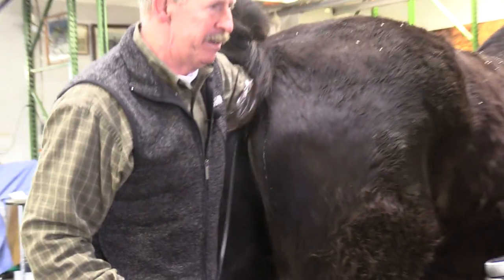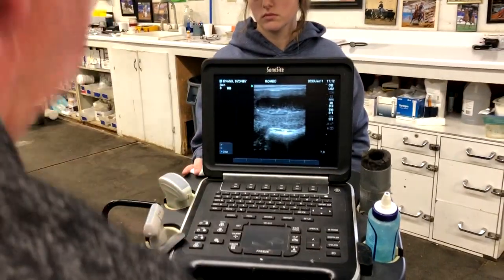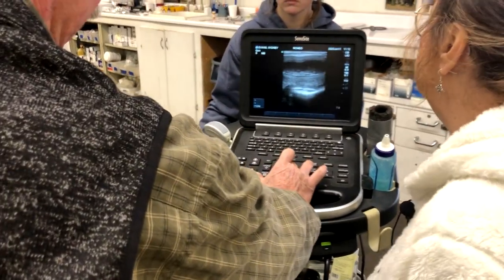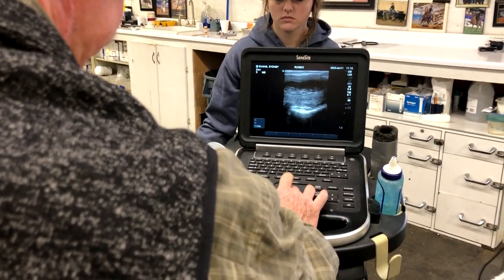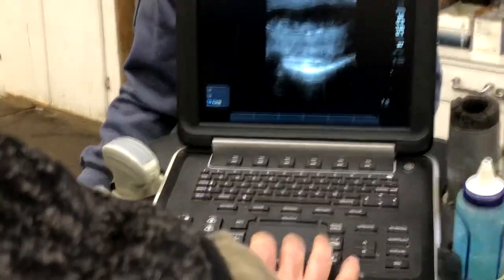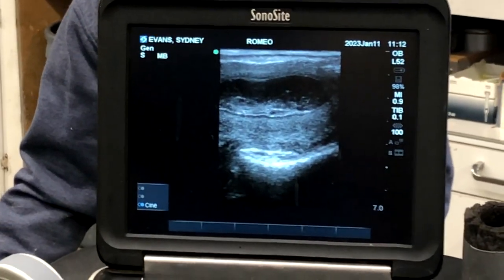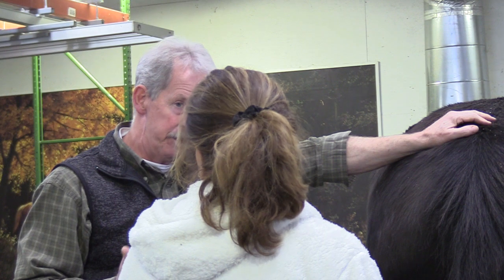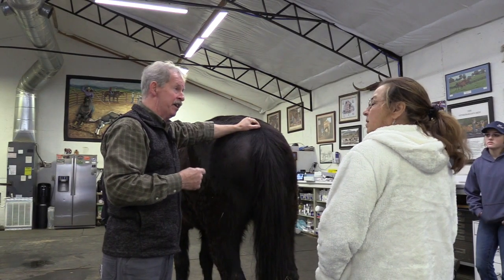EQUINE SERVICESE DR. BENNETT DVM HORSE CARE PART 06